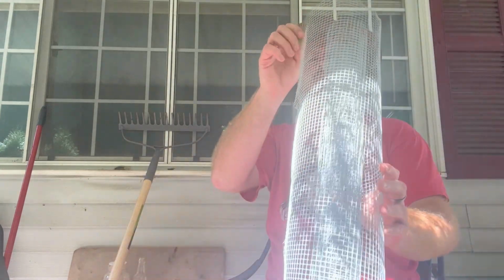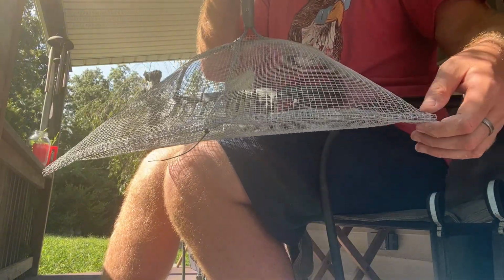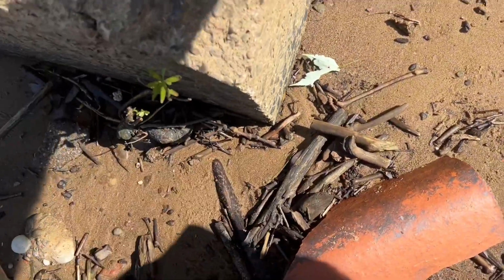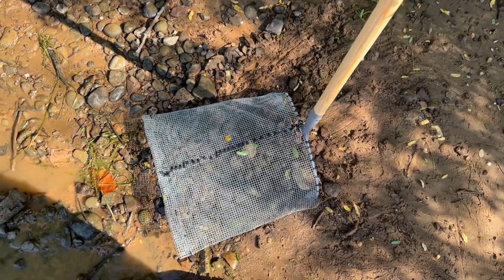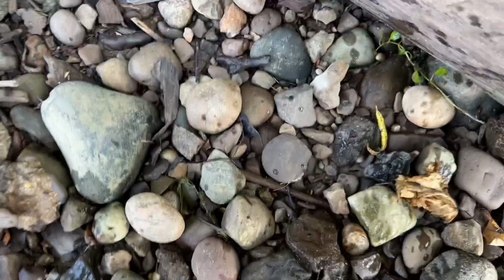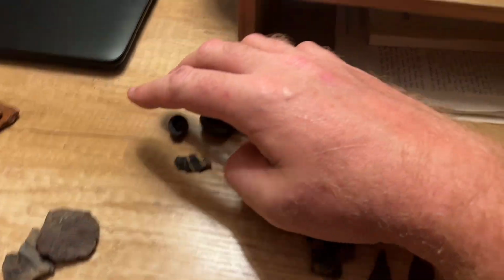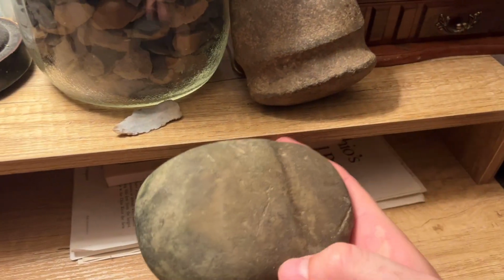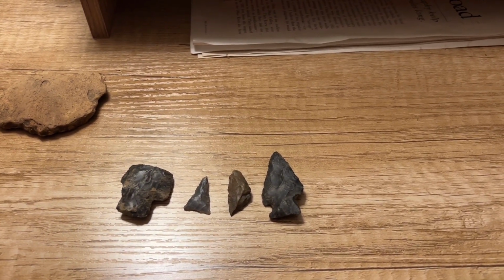Artifact Hunting: Making a Sifter With a Garden Rake!!!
Today’s video was inspired by another YouTuber, just up the river from us who hunts artifacts, “Cleggs Adventures”. Check out his video and shorts on the “scooper sifter”. ￼ After watching his video, I really wanted to get a sand, flea rake, which is a tool that people use to get bait at the beach. In the meantime, we decided to use a garden rake, and some hardware cloth to make a little DIY scooper sifter of our own. I hope you enjoy this attempt at making new tools to find artifacts.  Once again, thanks to Scott Clegg for the idea. And please check out his great videos.

We appreciate everyone that tunes in! If you know anyone else who enjoys this content, please share with them and ask that they do the same. It really helps out our channel to bring you more down the road.